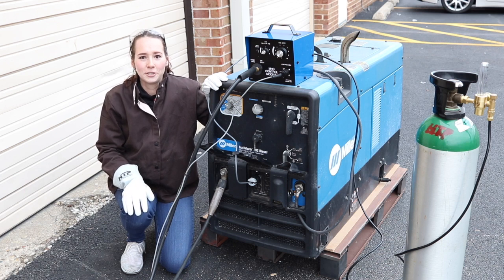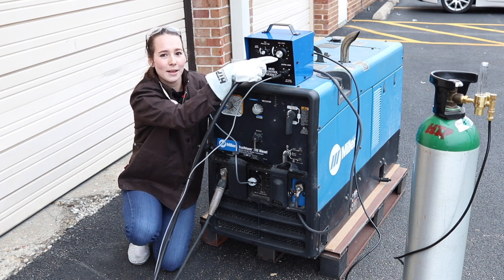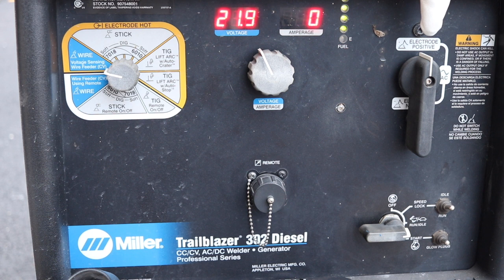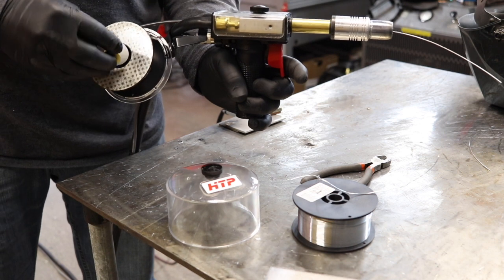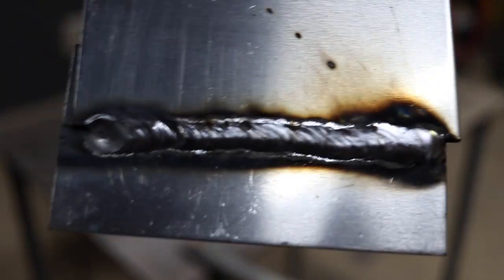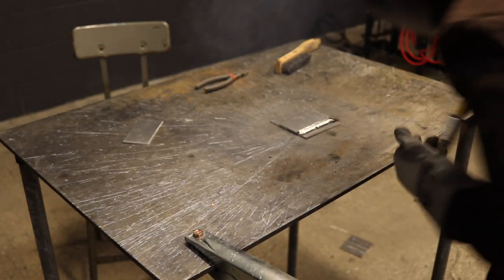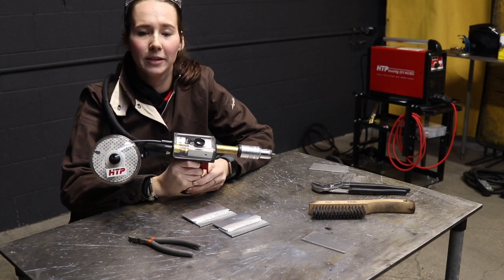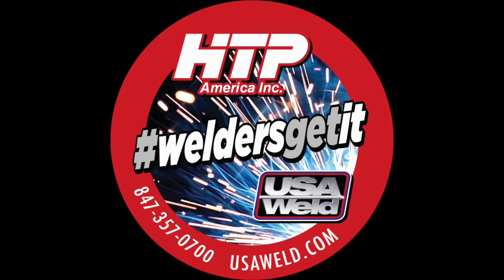Set Up of the HTP RSG 258 Spool Gun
Setting up the HTP RSG 258 Spool Gun on a Miller Engine Drive. Settings, travel speed, and much much more are included.

Facebook Group: HTP America/USAWELD Welders and Plasma Cutters